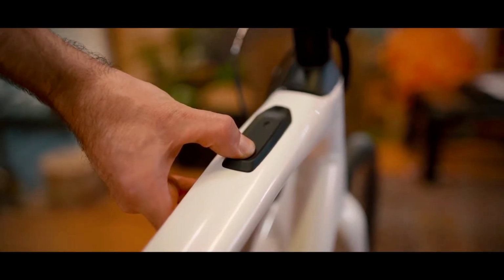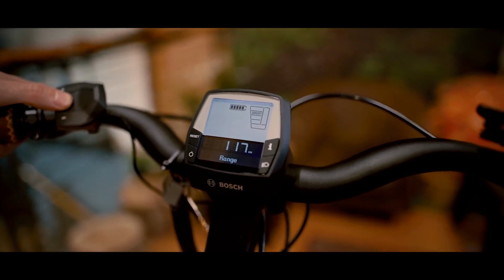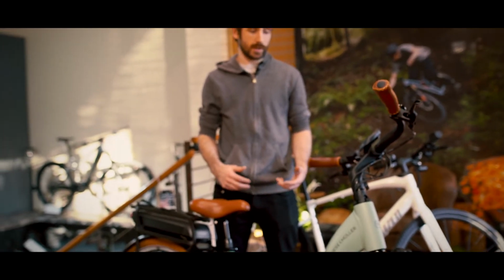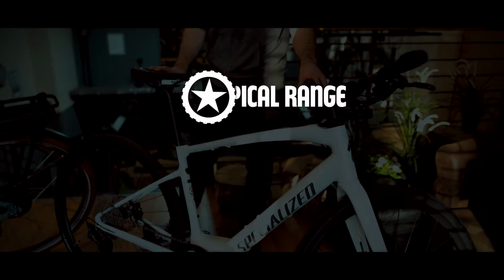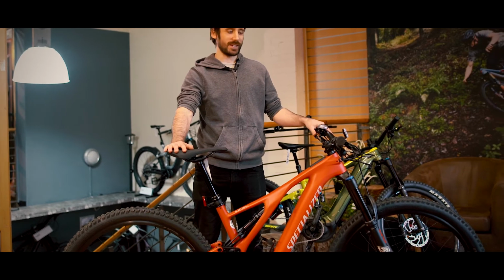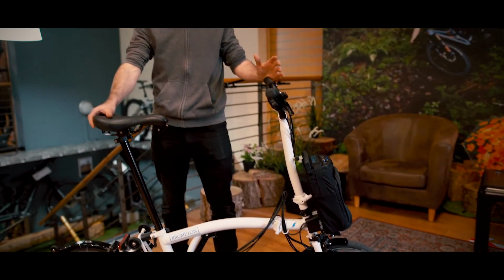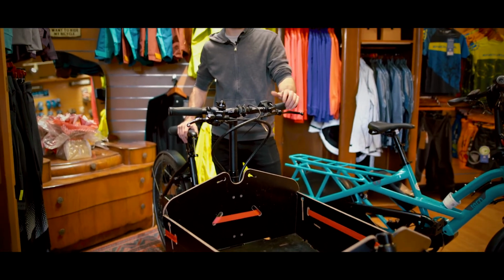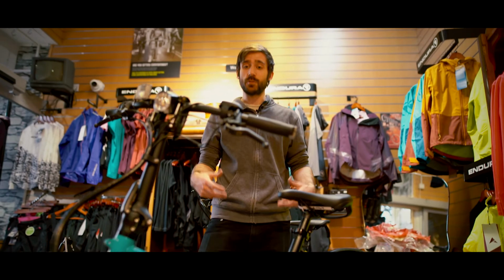Electric Bikes guide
Bike Coop member, Euan, talks us through the different types of e-bikes, their range, geometry, and how they're designed to be used.